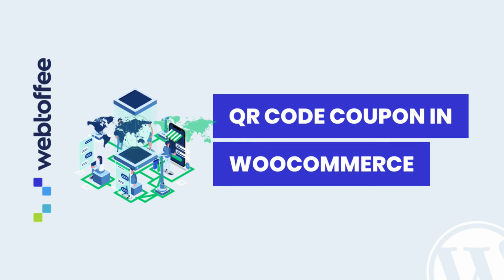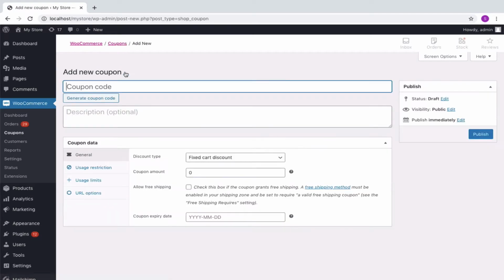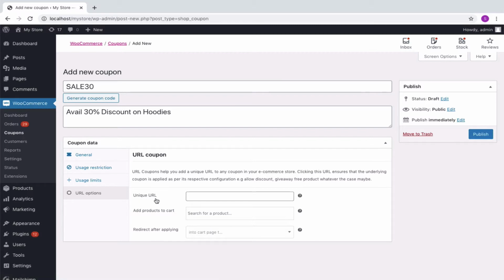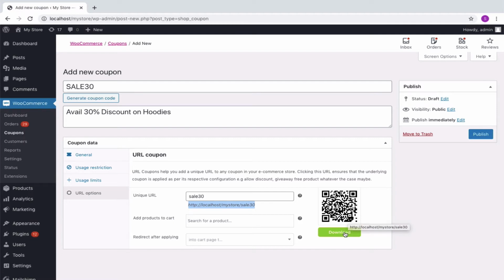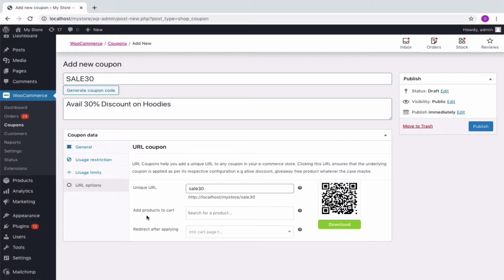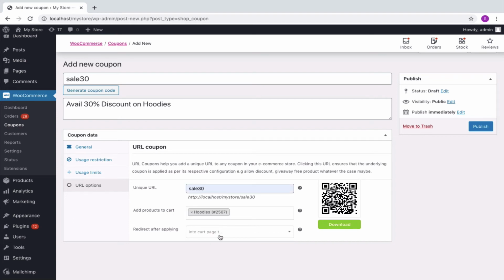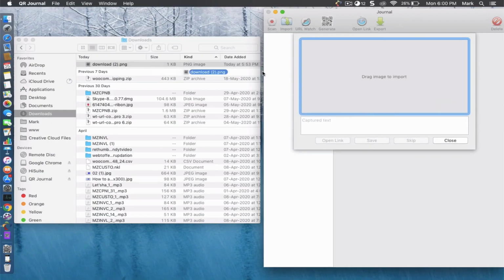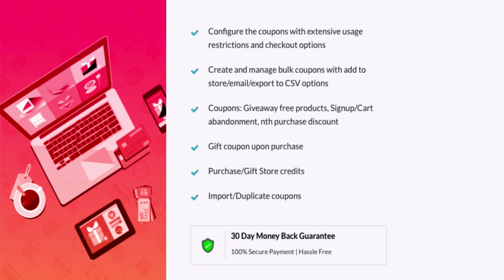How to offer QR Code Coupon for WooCommerce - WordPress Plugin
Customers can scan the QR code to get redirected to the cart with the configured product (if configured) and underlying coupon applied with it.

Related Plugin:
Smart Coupon for WooCommerce is an advanced coupon extension plugin with varied features.

Add discounted products to the cart automatically
Provide a redirection page
Downloadable QR code
WPML compatible